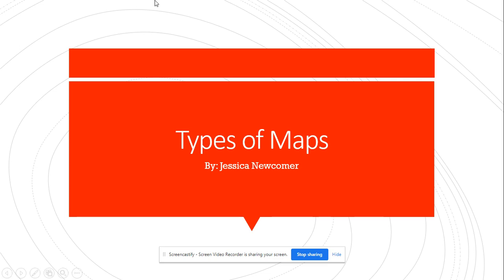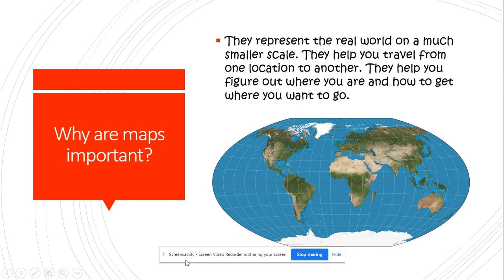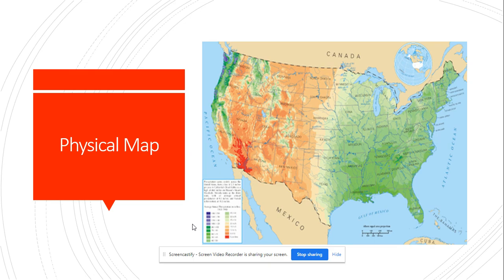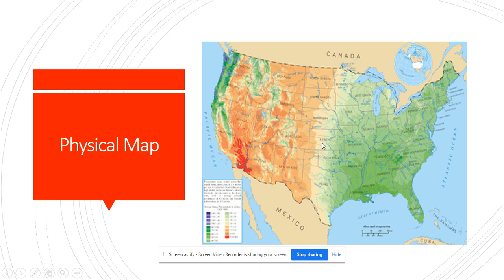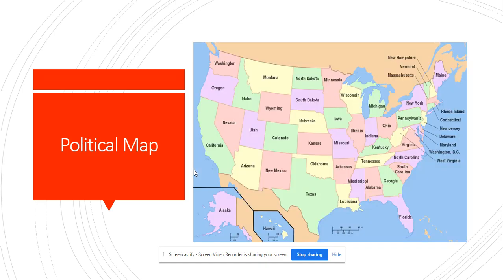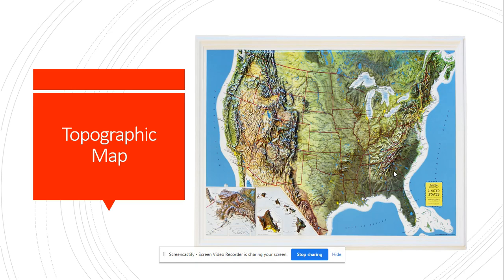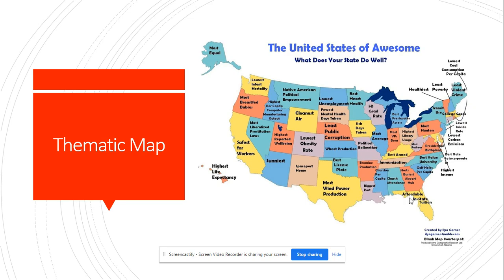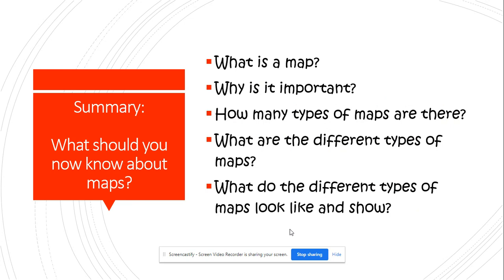Types of Maps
This is a Secondary concept about different types of maps and how to read them.